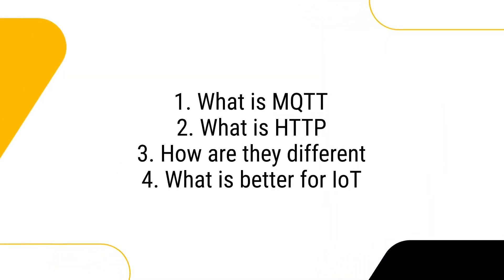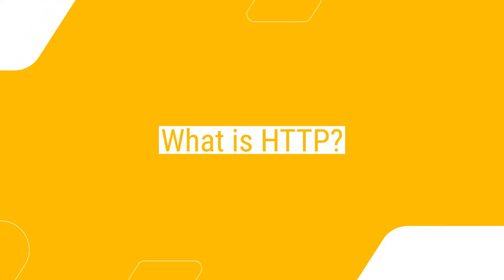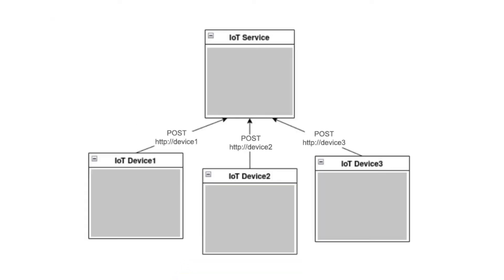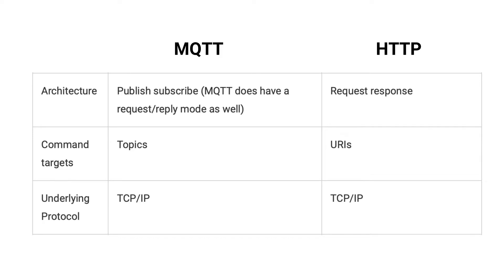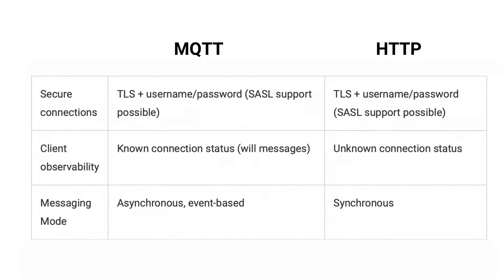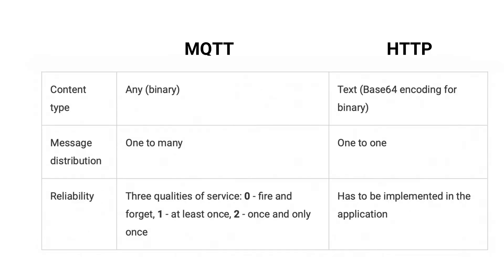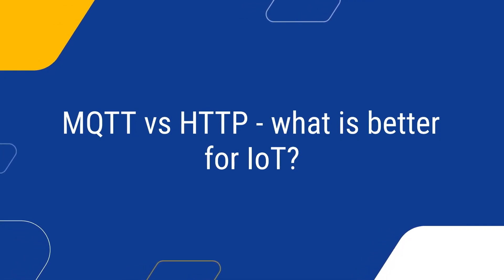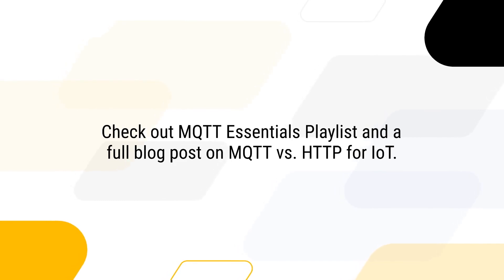MQTT vs. HTTP for IoT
Watch this video to understand the difference between MQTT and HTTP, and what is the best choice for IoT. for a full technologies comparison.

Timestamps:
0:20 What is MQTT
0:58 What is HTTP
1:29 MQTT vs HTTP for IoT
3:49 What is better for IoT? MQTT or HTTP?